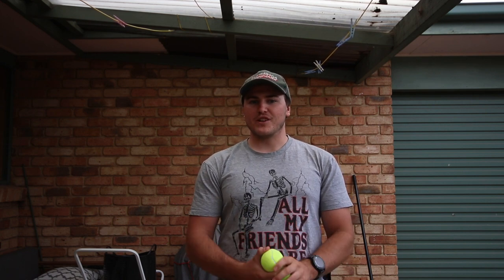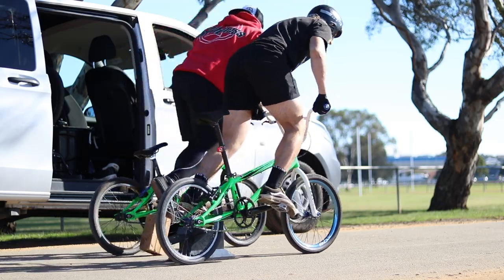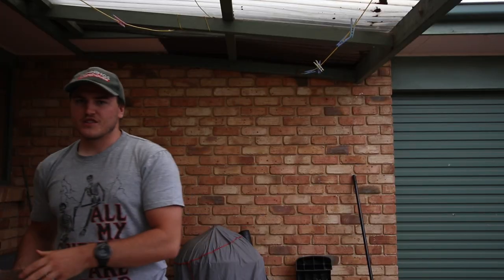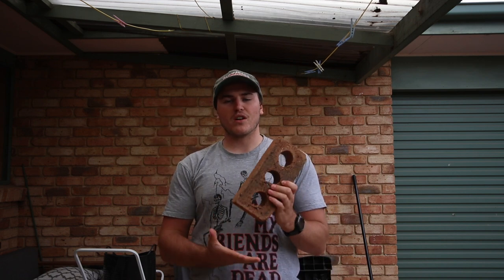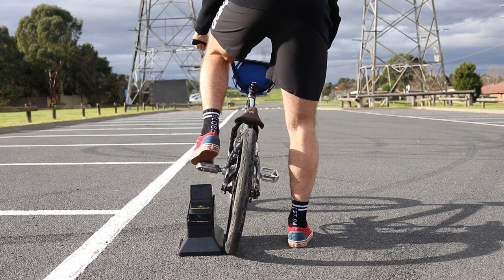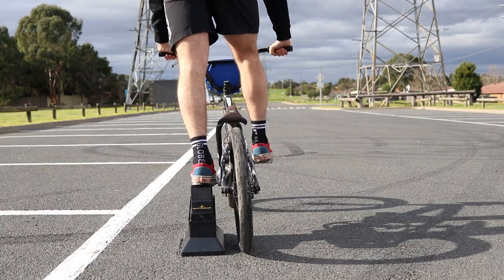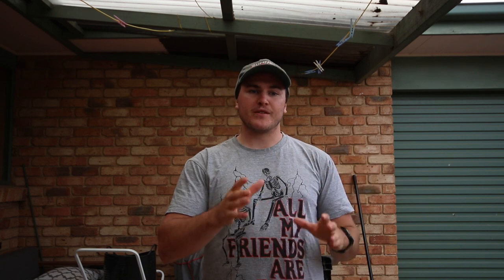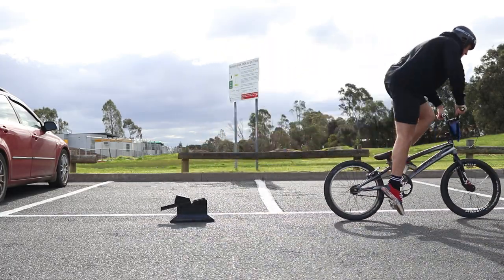Sprint Training - Block Starts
Here is a short video going over the basics of a block start. Great for sprint training in BMX.